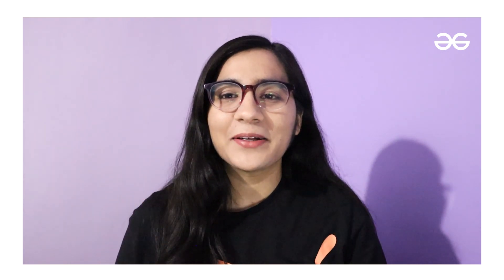How to get Data Science Internship | Shivani Singh | GeeksforGeeks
Data Scientists is being called the Hottest job of 21st-century and many people want to pursue a career as Data Scientists. Now, the question comes - How to get your First Internship as a Data Scientist.

In this video, we will discuss all the necessary aspects of this, like -
- Technical skills for a data scientist
- Tools used in data science
- How creating data science projects are useful
- End to End data science projects
- How to make Data Science portfolio
- More on Data science Hackathons and Kaggle
- How to attract recruiters
- and more.

Data science portfolio